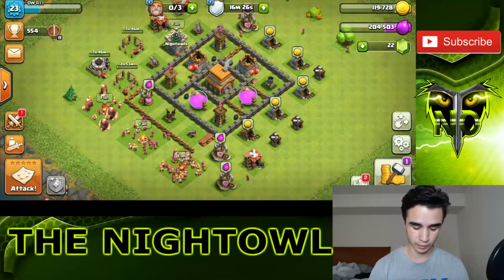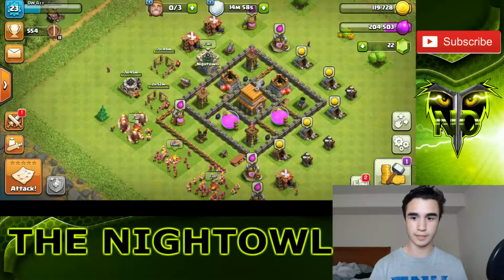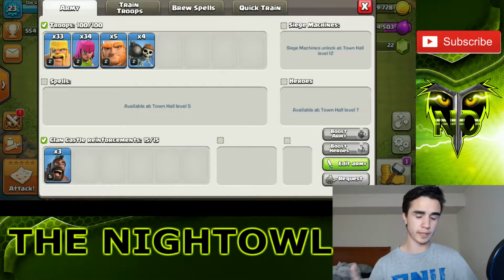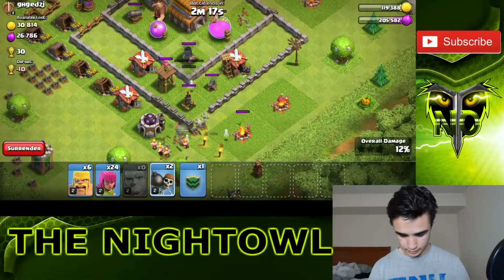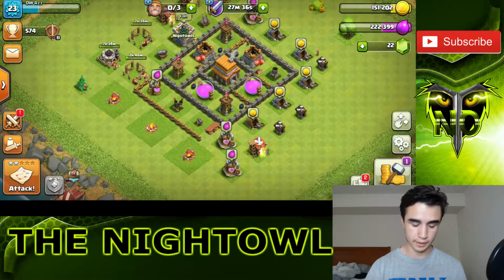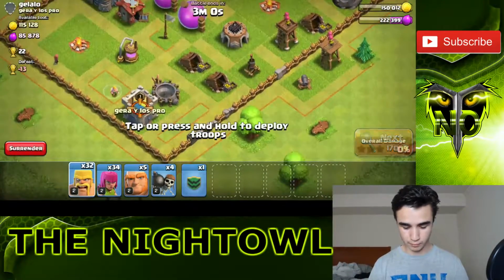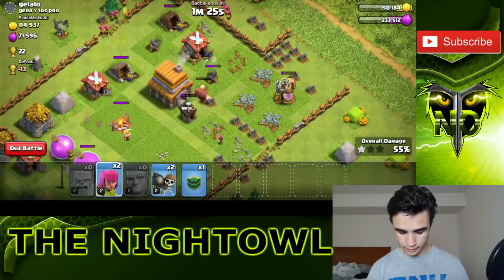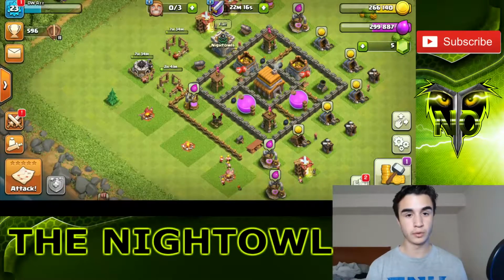TH5 WalkThrough - Lets Play TH5 Episode 1 - Clash of Clans 2019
First episode for the TH5 Walkthrough, first time doing a lets play series hope you all enjoy! Im excited to get to the higher levels to show you guys how I play them